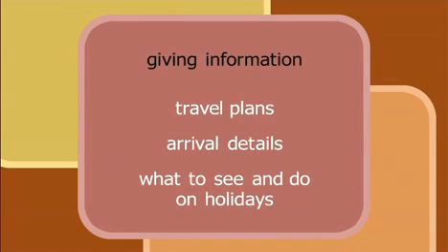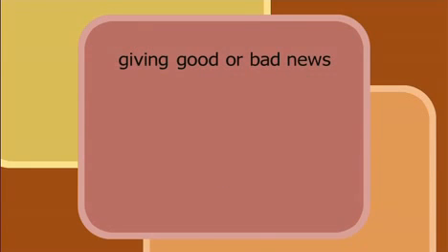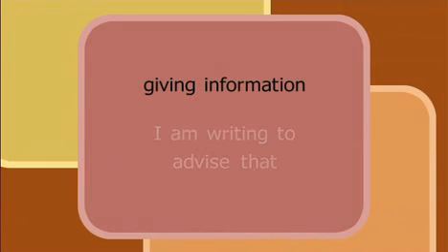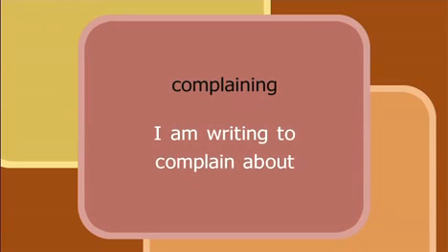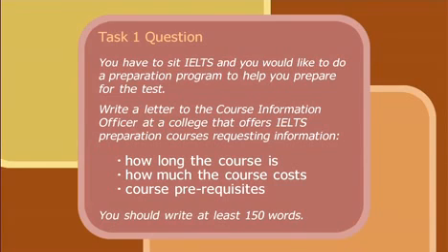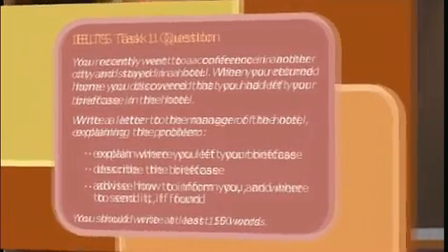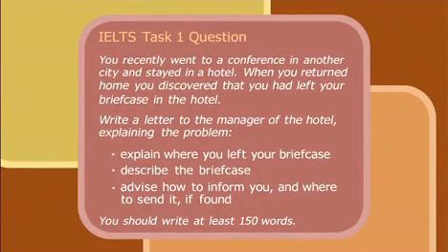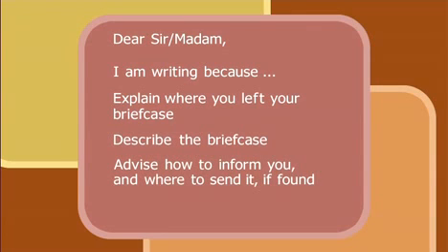تعليم اللغة الانجليزية من مكتبة عبير الترجمة